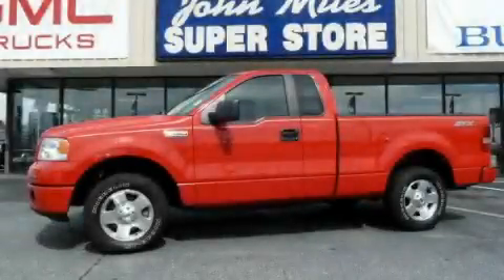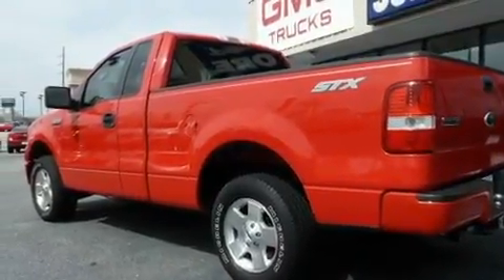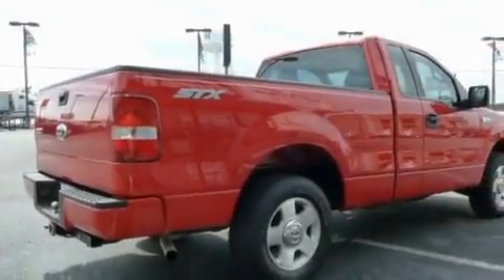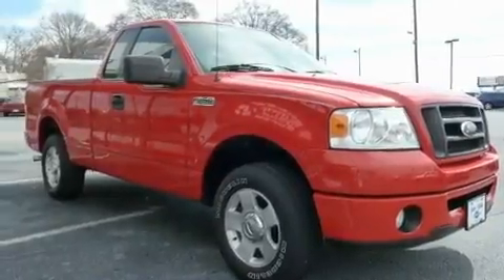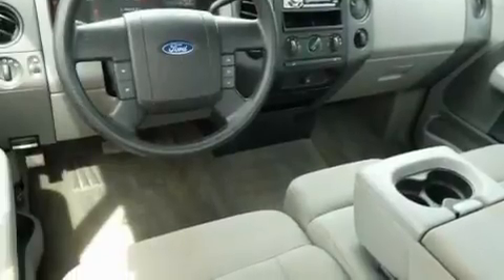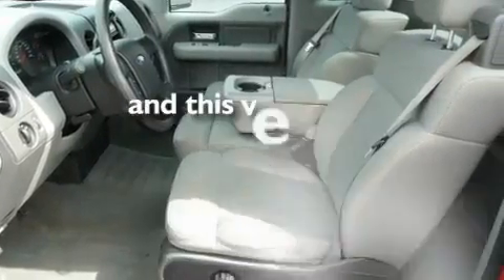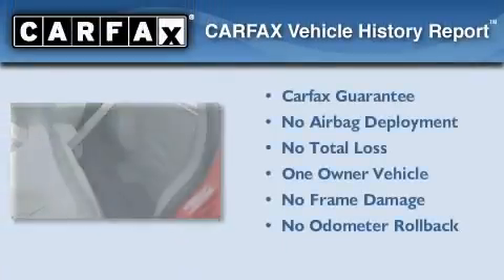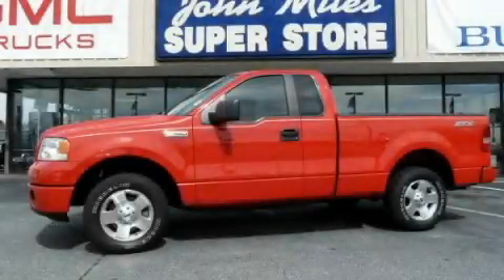2007 Ford F-150 Conyers GA 30012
Year : 2007
 Make : Ford
 Model : F-150
 Engine : Gas V6 4.2L/256
 Trans . : Automatic
 Exterior : Bright Red
 Miles : 28,435
 Interior : Flint

 http://
 950 Dogwood Dr SE
 Conyers , GA 30012
 2007 Ford F-150 Conyers GA